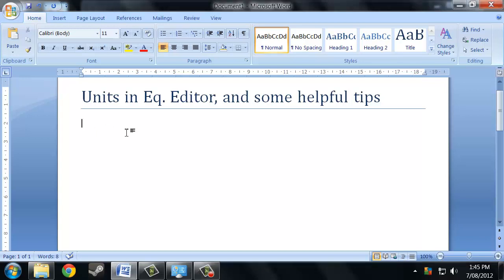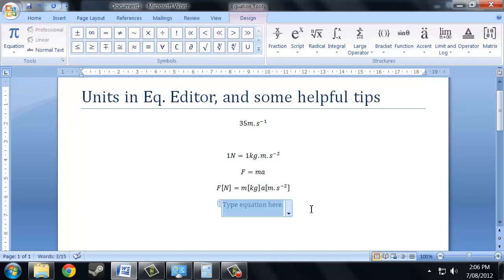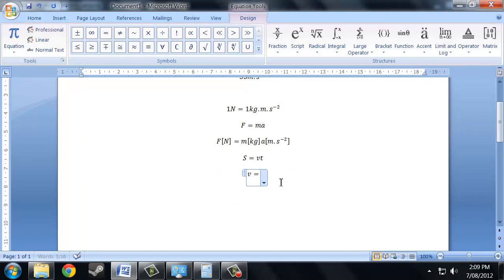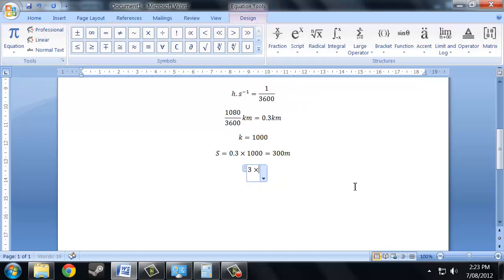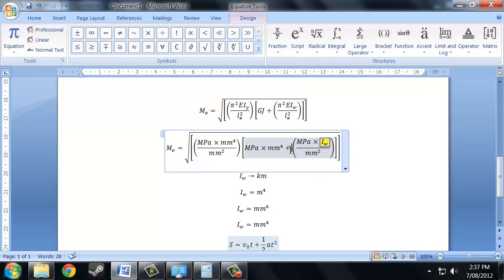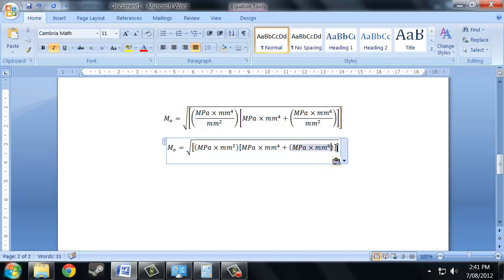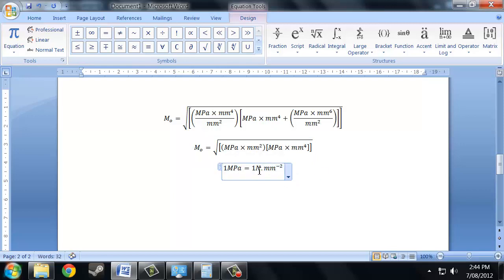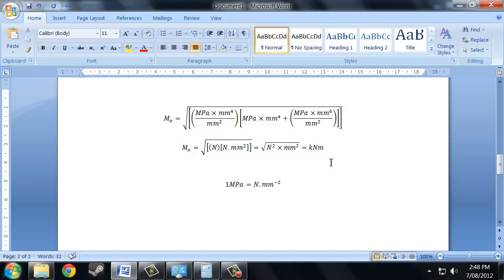Units in equation editor.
To be honest, the title is a lure; only the first minute or so is on units in equation editor. The rest of the video, if you see fit to watch it, will attempt to sell you on the idea of thinking along the lines of dimensional analysis, as a means of checking your assumptions.